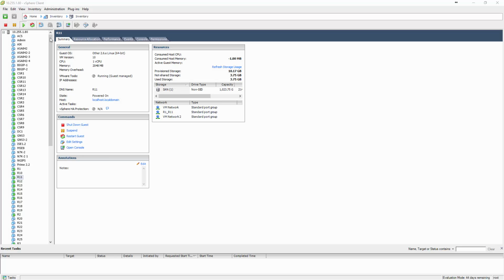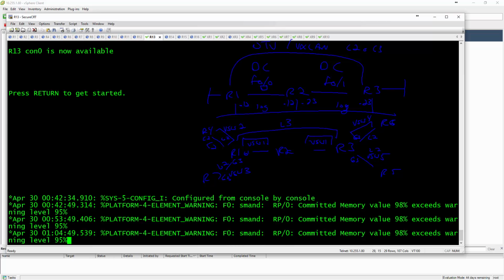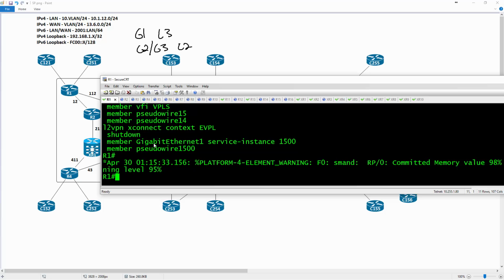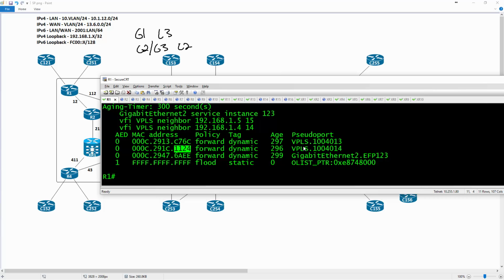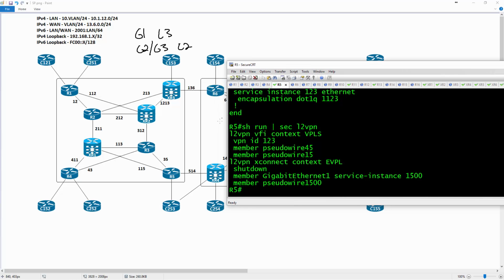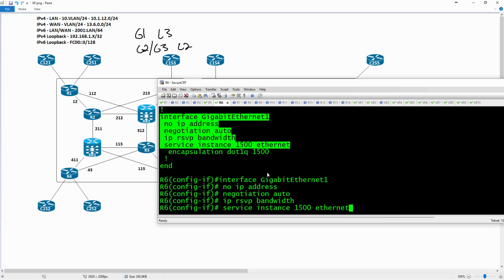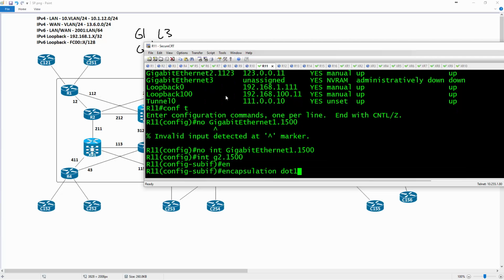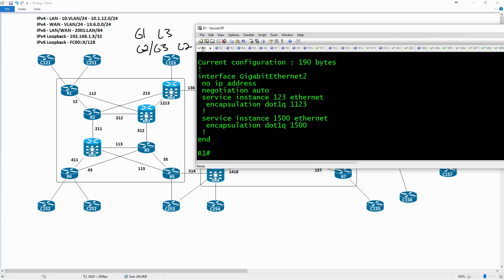L2VPN setup in ESXi for Service Provider Preparation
I walk through setting ESXi configuration to support Layer 2 VPN technologies.